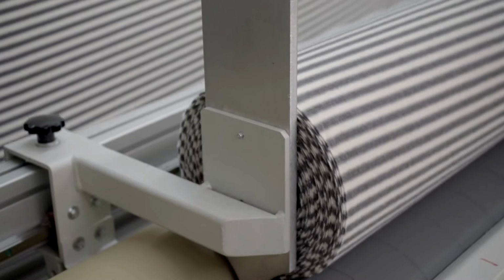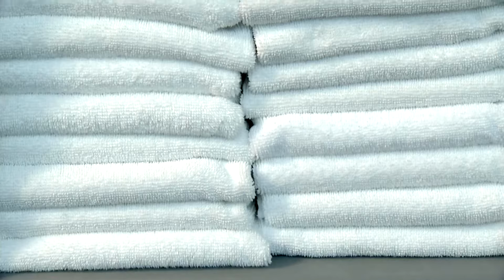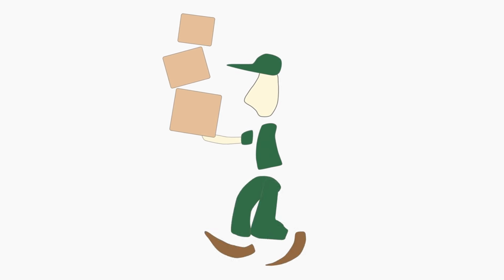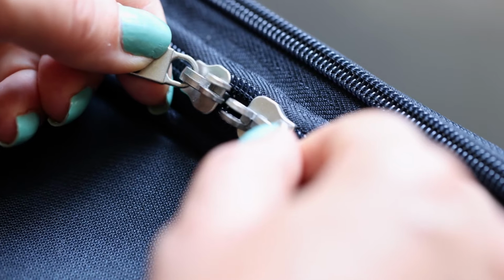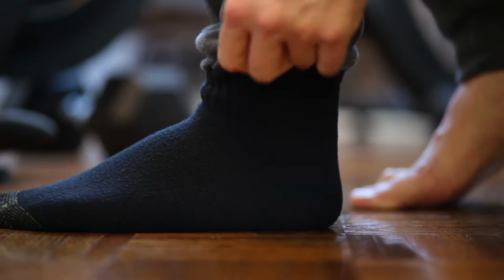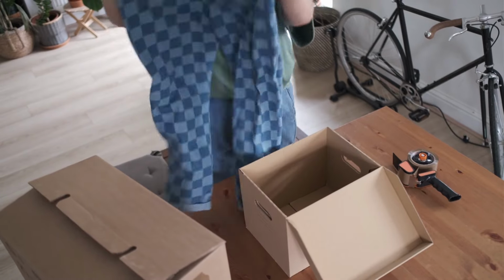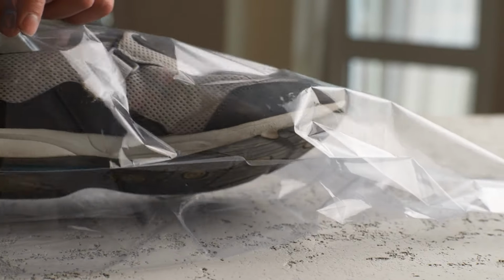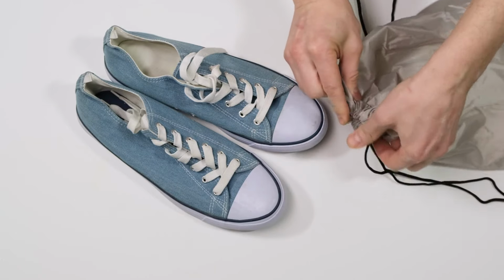How to Fold Clothes for Travel to SAVE SPACE (Tutorial)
Did you know that the average traveler wastes 30% of their luggage space just because they don’t know how to pack efficiently? That’s a lot of extra room you could be using for souvenirs, extra outfits, or even snacks for the road! Packing is an art, and getting it right means less stress at the airport, more space in your suitcase, and a better trip overall.
In this guide, we’ll show you how to fold clothes like a pro so you can save more space than you ever thought possible. You’ll learn tricks you probably never knew about—like how rolling your clothes can actually help them stay wrinkle-free and give you extra room. Plus, we'll share space-saving hacks that are game-changers for your packing routine.
Ready to change the way you pack? Let’s dive in!